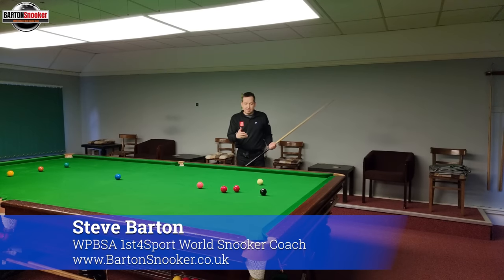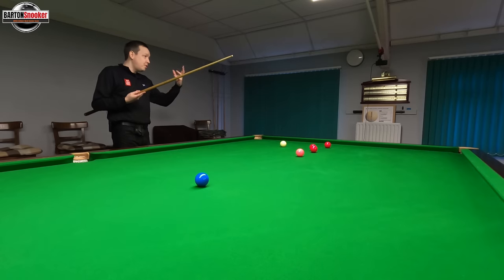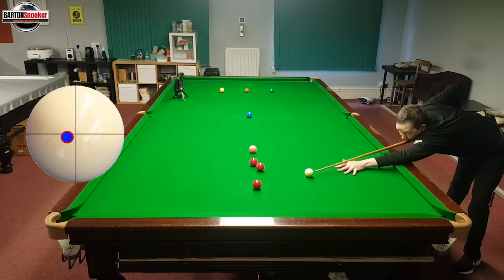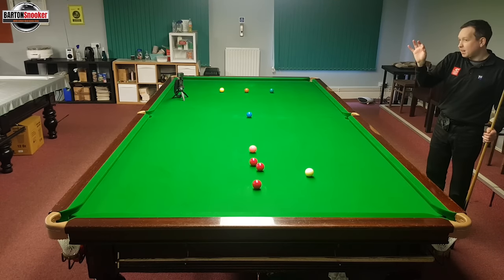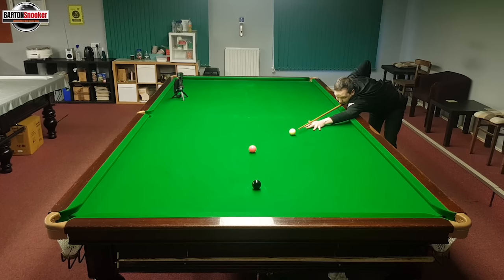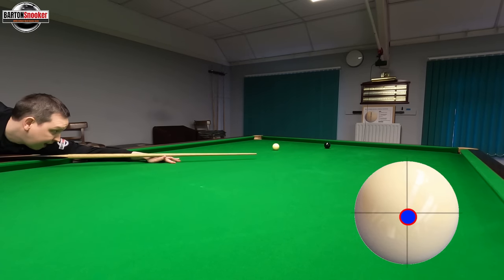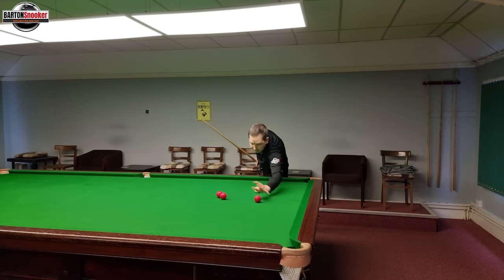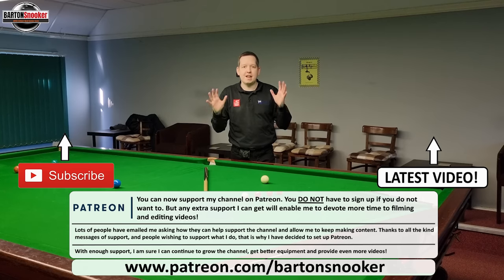Snooker Cue Ball Control | Making The Angle